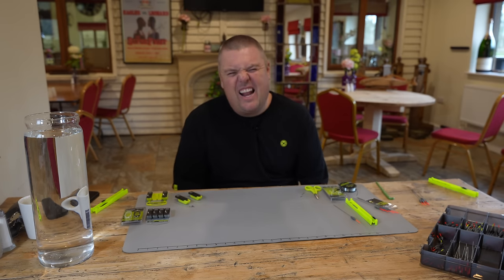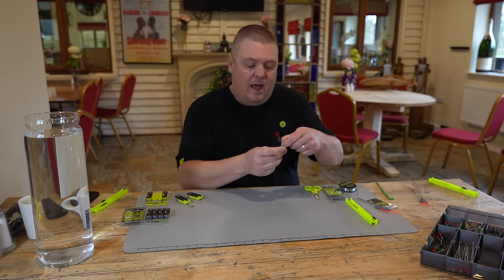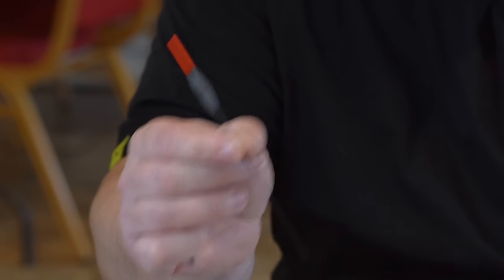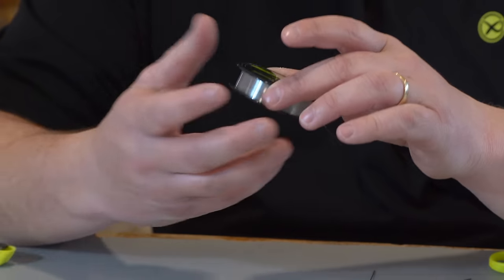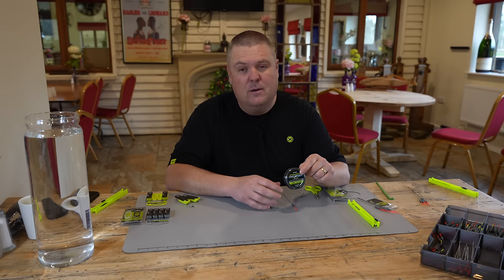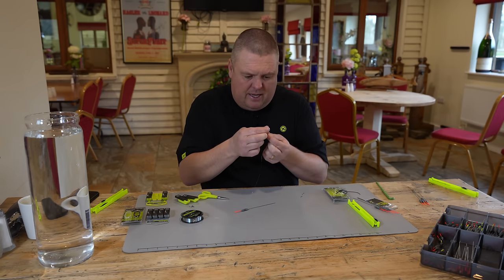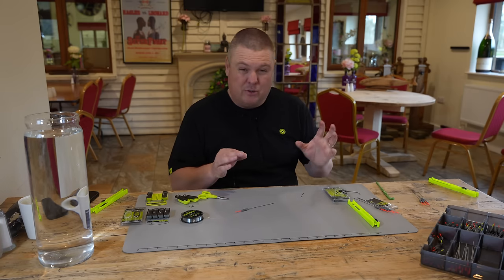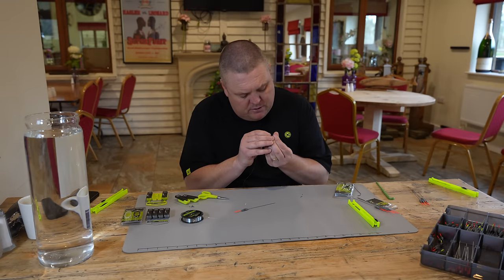Jamie Hughes' Maggot Rig! ADVANCED rig knowledge! 👀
Jamie Hughes shows how to tie, his maggot rig, along with the shotting pattern and components used. This is a rig that has caught him HUGE amounts of fish over the past few years!